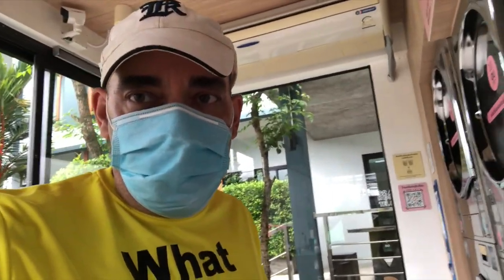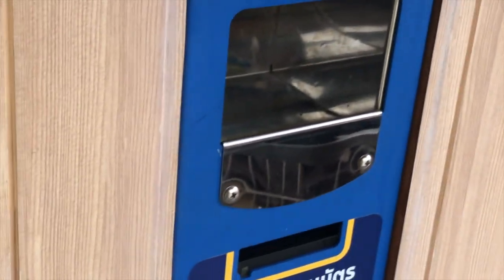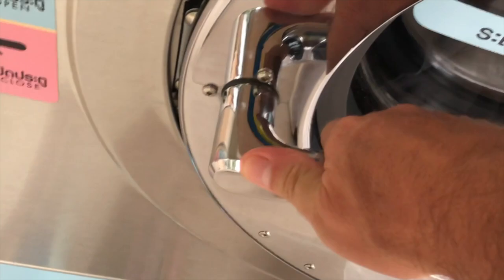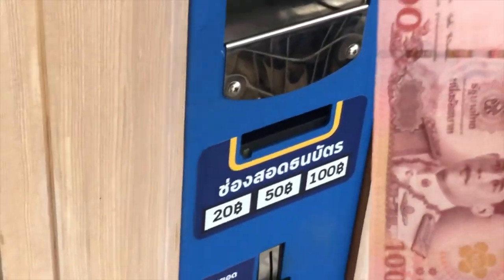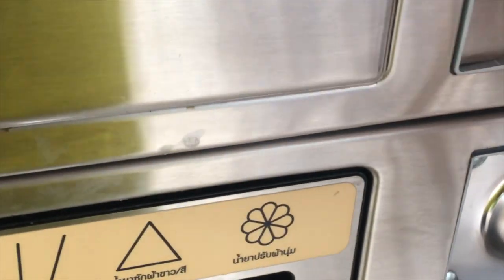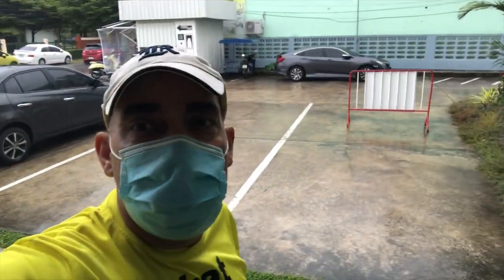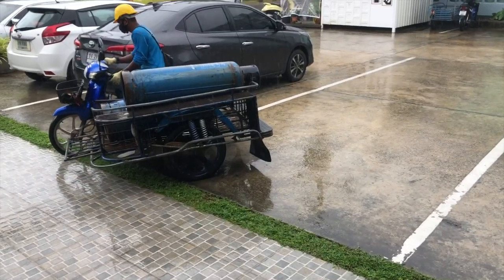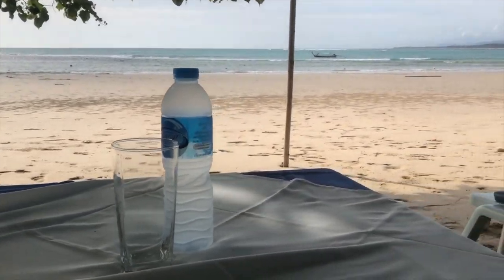How I roll washing my GLAD RAGS on the road!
I am a total blue collar car mechanic / auto body car kinda guy, worked in a dusty shop for 25 years. So when it comes to laundry, I am a no thrills kinda dude. "Get in and get out", is my theme for wash day. I have better things to do than to sit around playing with my clothes.. ha! So for reference, I made a video about how I roll in...and roll right out!
Also a bonus clip at the end ,where I treated myself too a true, seaside localized seafood, beach meal, while I was going through the Phuket Sandbox 14 day quarantine period. My 14 day exit date for Sandbox was almost up, yea!